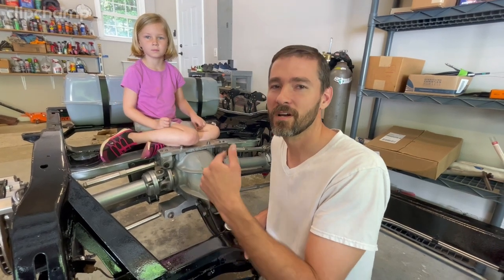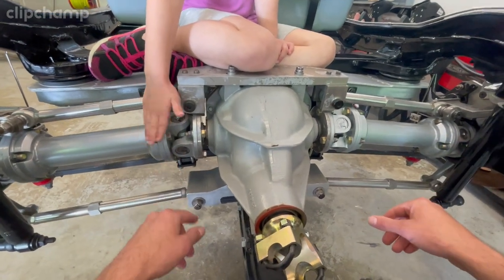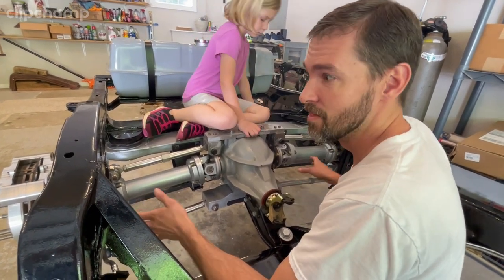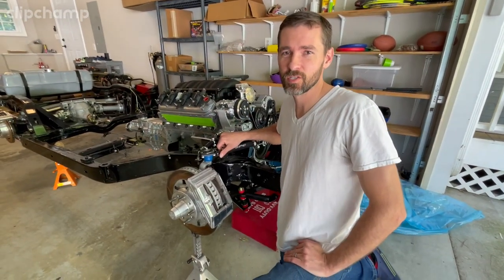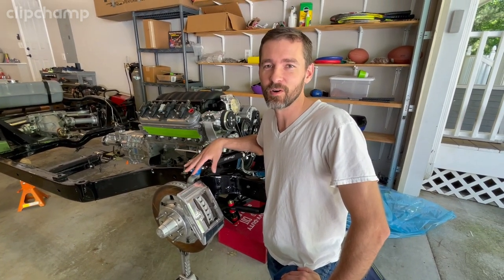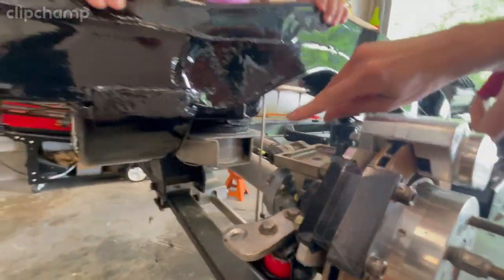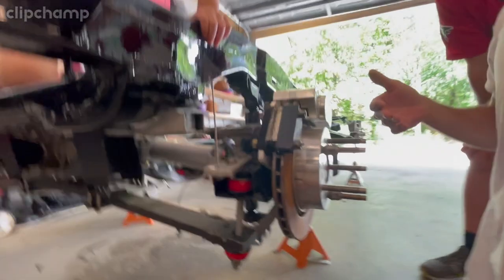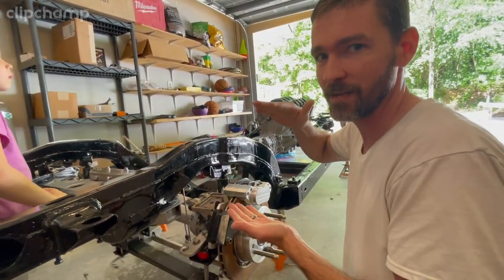Stop Axle-Bind! On C3 Corvette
My 72 Vette that we’re building.

LS3 Forged 416” Stroker
TKX Tremec 5-speed